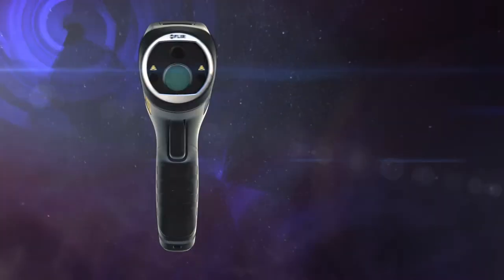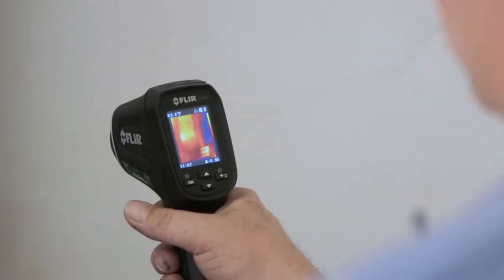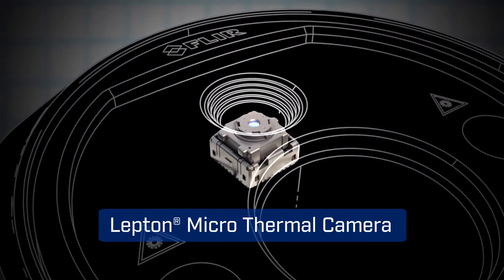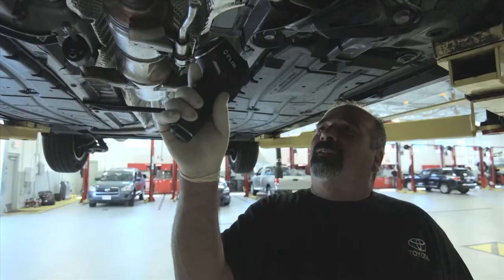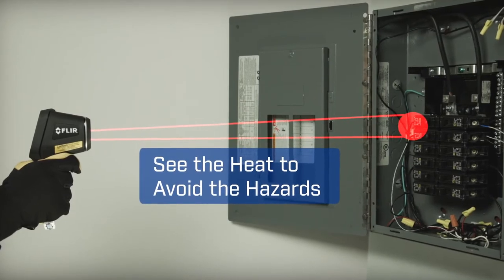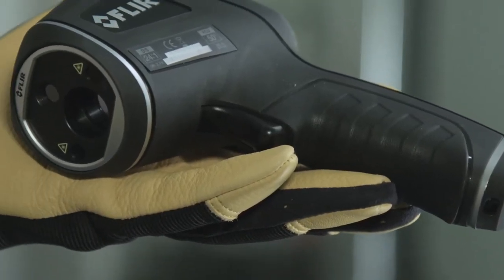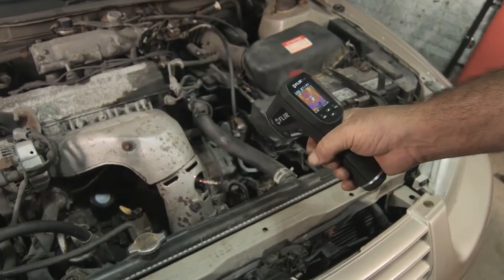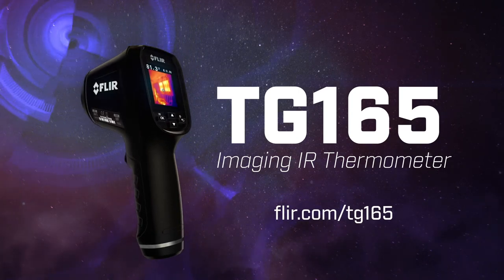Pirometr FLIR TG165 z kamerą termowizyjną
Termometr na podczerwień z funkcją termowizji FLIR TG165 to połączenie
rozwiązań stosowanych w pirometrach, które mierzą temperaturę w jednym
punkcie, oraz w legendarnych kamerach termowizyjnych FLIR. Dzięki
wyposażeniu w detektor Lepton® firmy FLIR urządzenie TG165 pozwala na
dostrzeganie źródeł ciepła i wybór miejsca niezawodnego pomiaru. Operator
w łatwy sposób znajduje gorące i zimne punkty w celu błyskawicznego
rozwiązywania problemów, a także archiwizuje obrazy i dane w celu ich
prezentacji klientom i zamieszczania w raportach.